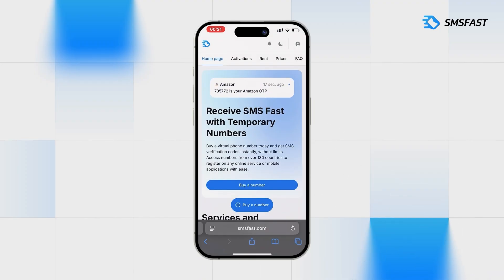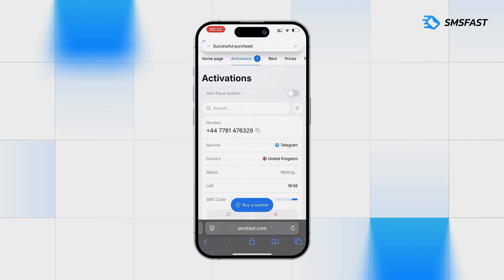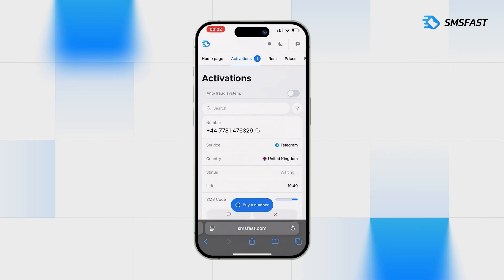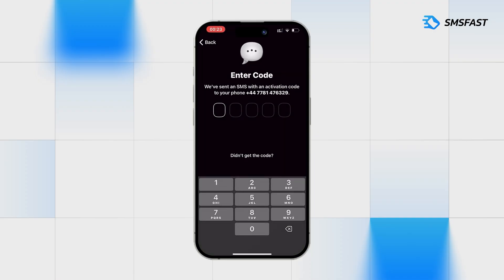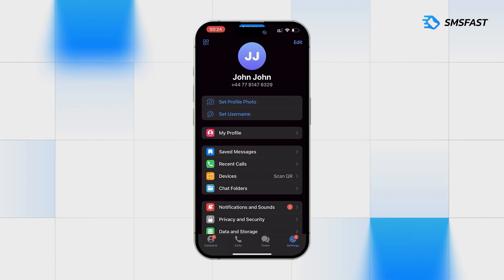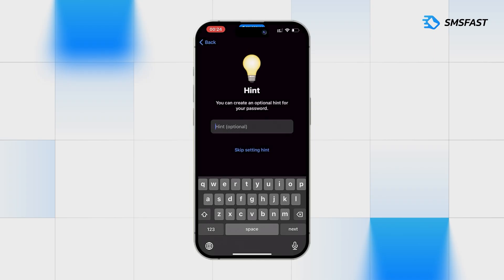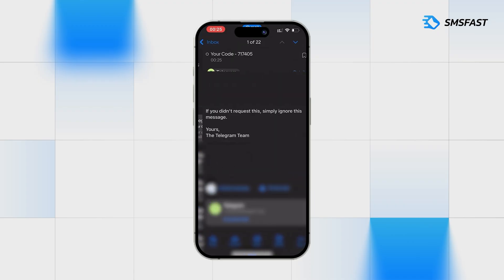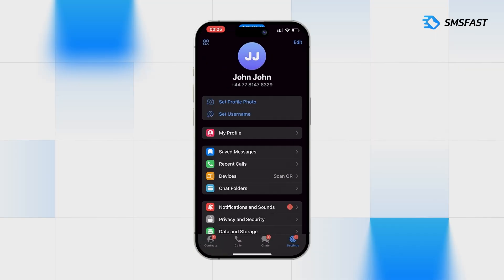Creating Telegram account without phone number - fast way with SMSFAST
📌 Telegram  Registration Without a Phone Number — Quick Method Using a Virtual Number from SMSFAST.

SMSFAST service allows you to get a temporary number and confirm your account without a SIM card - convenient for launching multi-accounts, surfing, testing offers and other tasks.